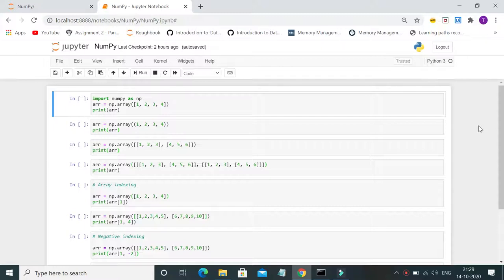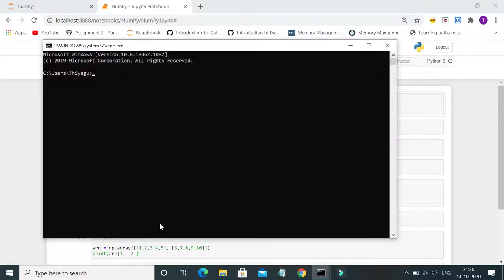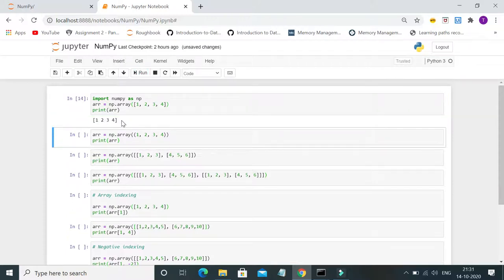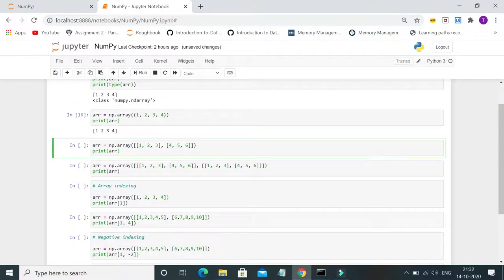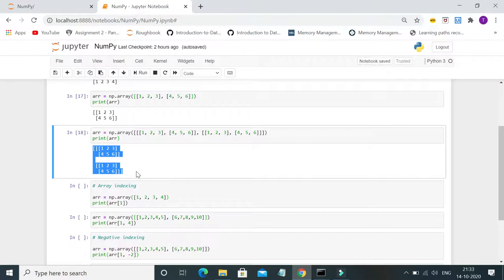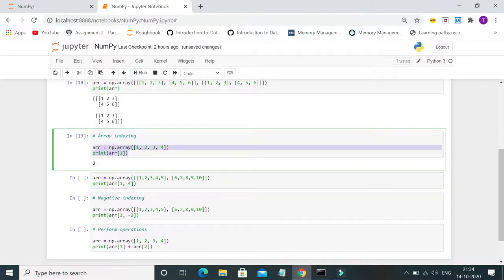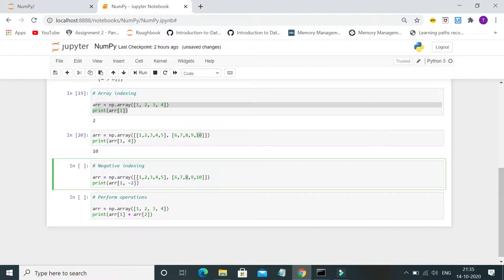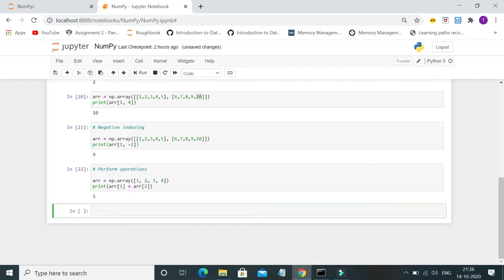NumPy Tutorial | Getting started with NumPy | Python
This video gives quick intro about NumPy and quick handson session about how to create NumPy Arrays